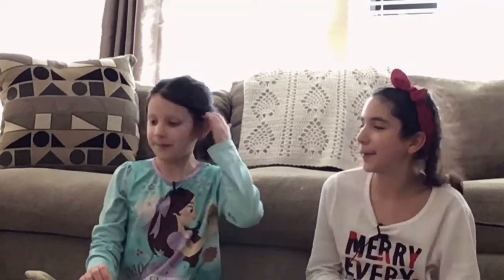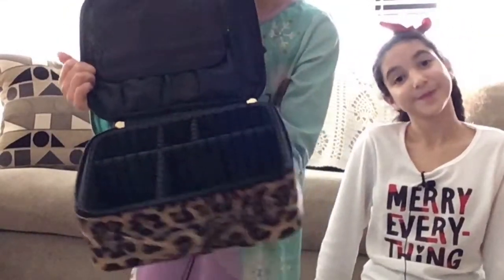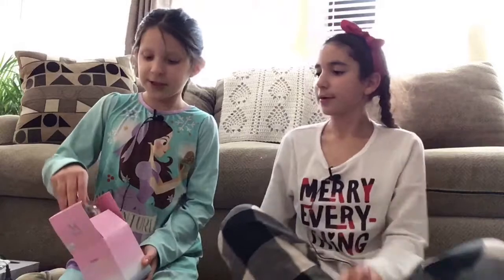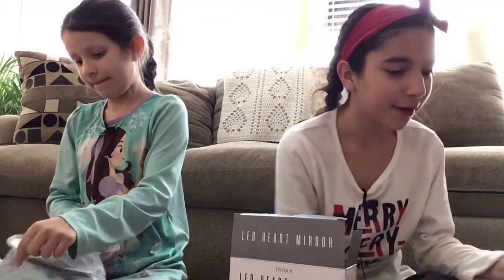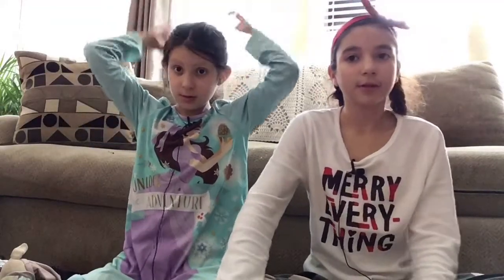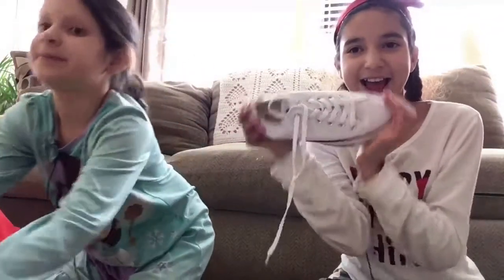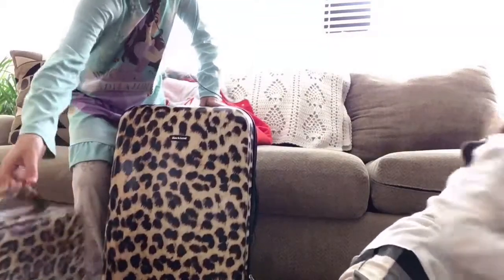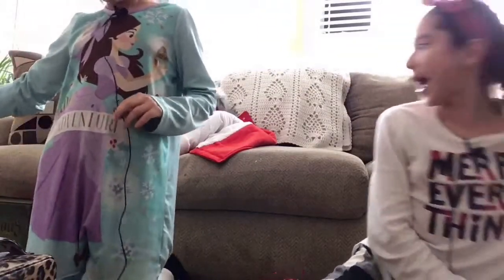Our Christmas Haul!🎄🎁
Merry Christmas everyone! Have fun watching Audrey and Savannah share their Christmas 2020 haul!